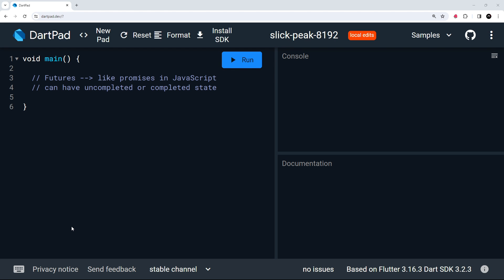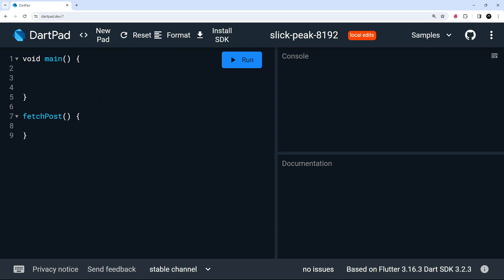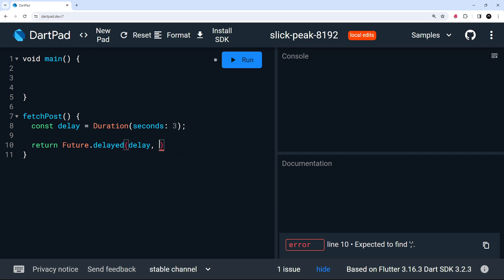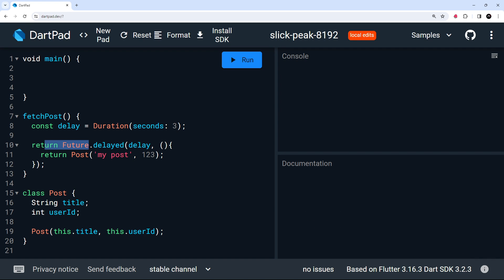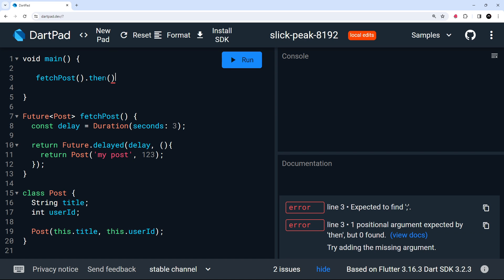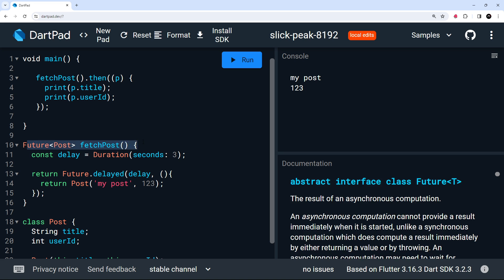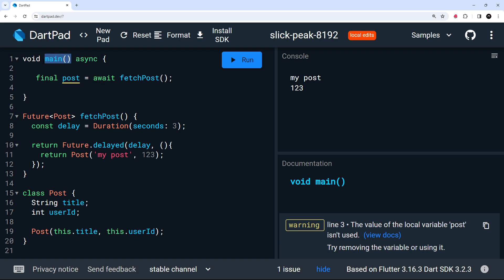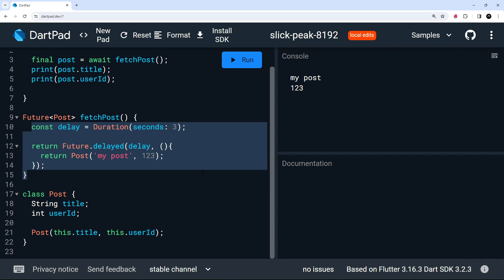Dart Crash Course #11 - Async, Await & Futures